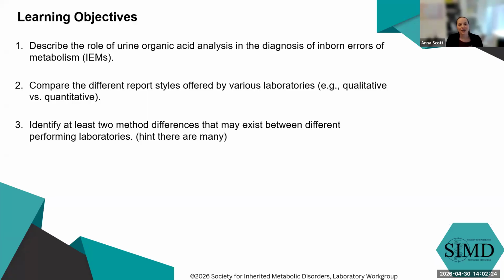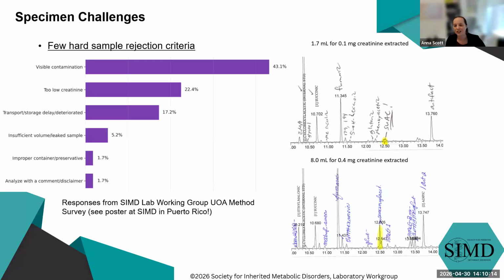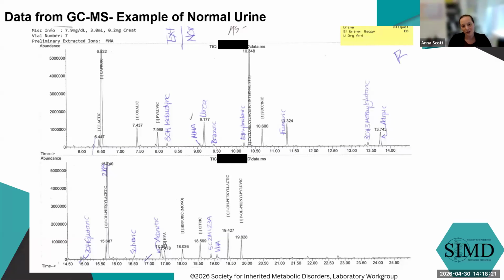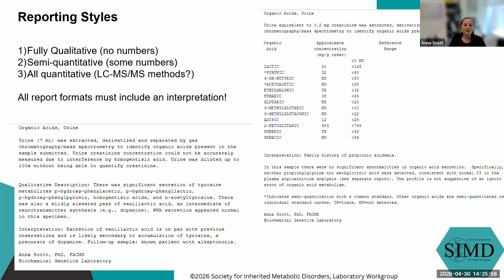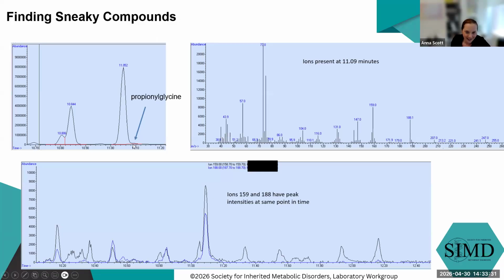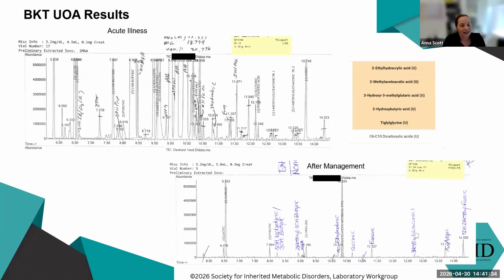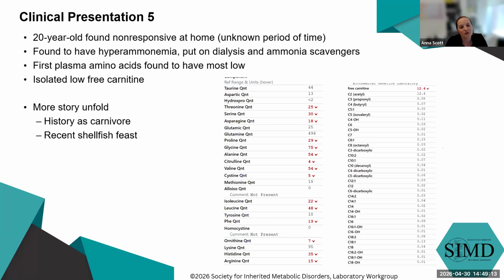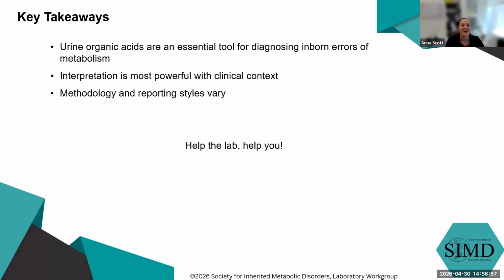Biochemical Laboratory Testing Concepts and Cases: Organic Acids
Biochemical Laboratory Testing Concepts and Cases
Webinar Series
4/30/26
Anna Scott, PhD
Seattle Children's
TOPIC- Organic Acids